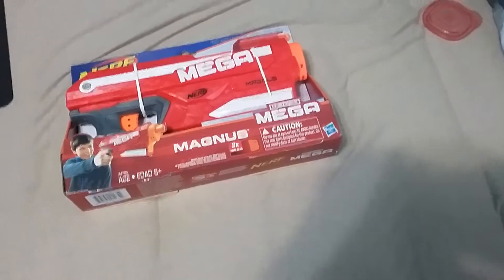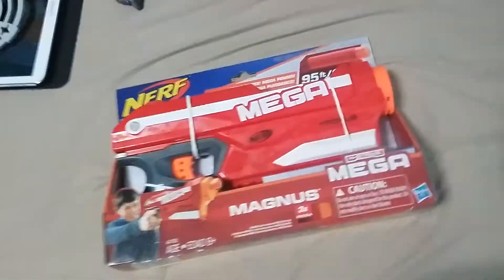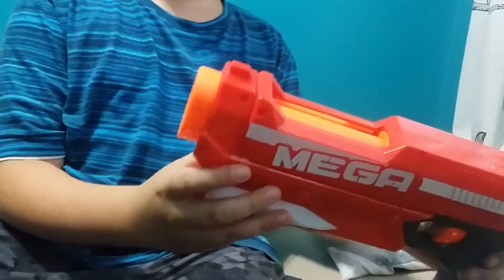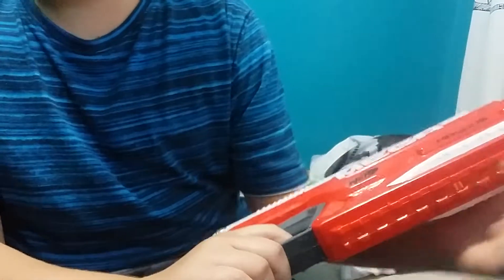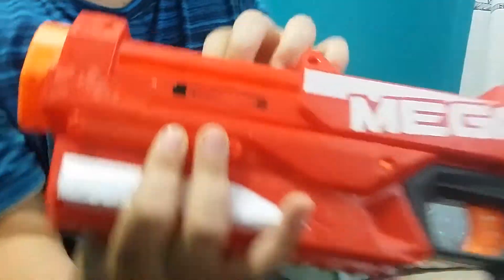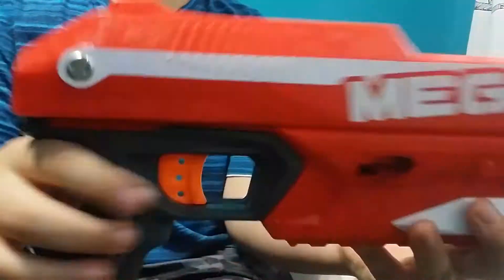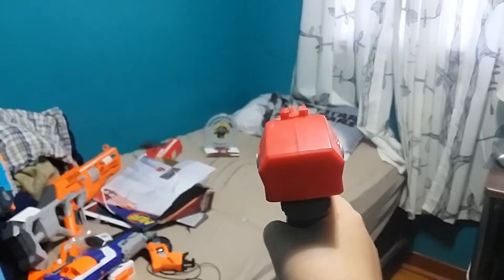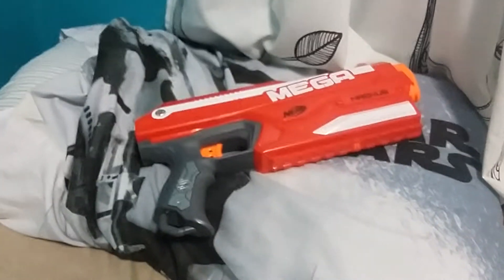Nerf MEGA Magnus unboxing and review